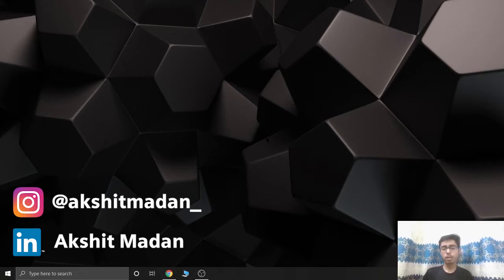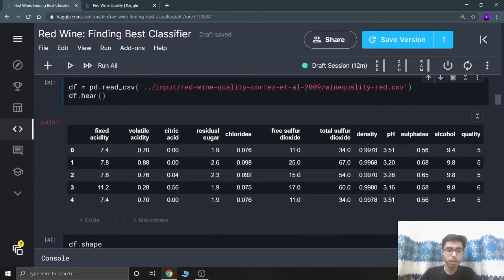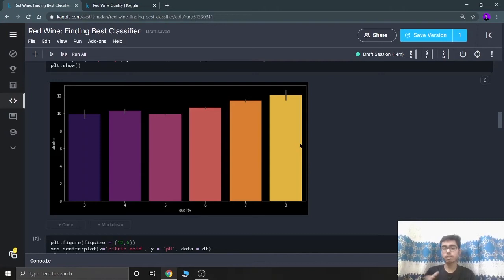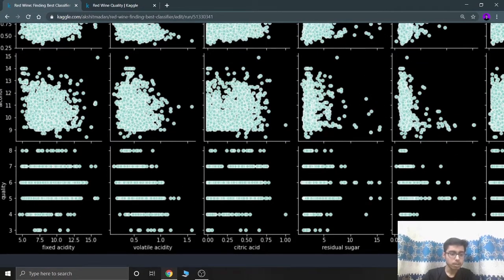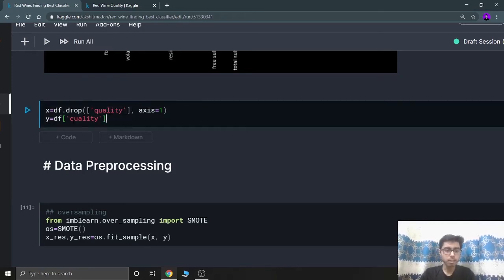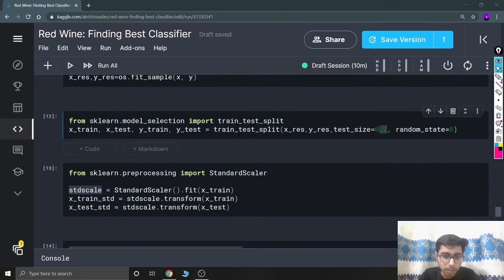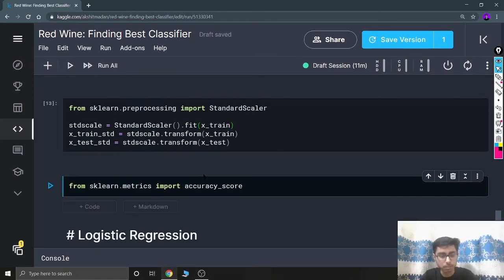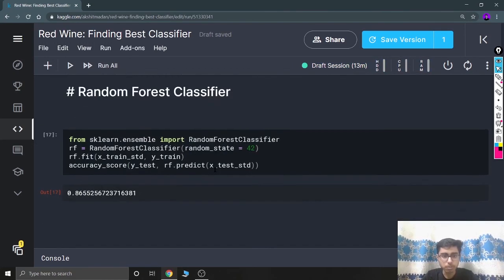Red Wine Quality Prediction | Kaggle Dataset | Machine Learning | Logistic | Decision | RandomForest